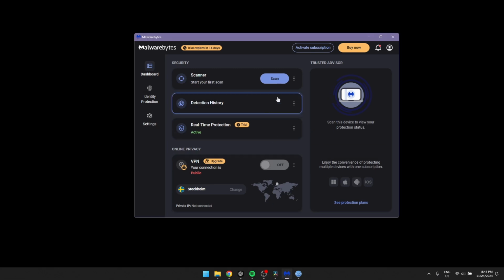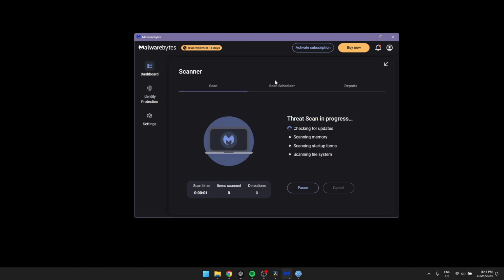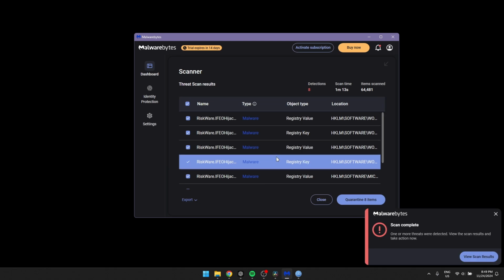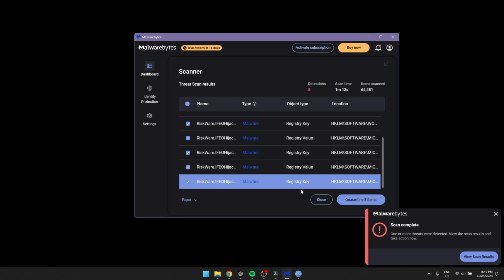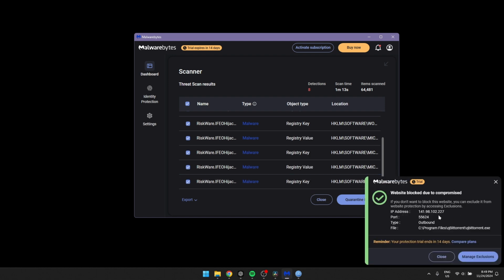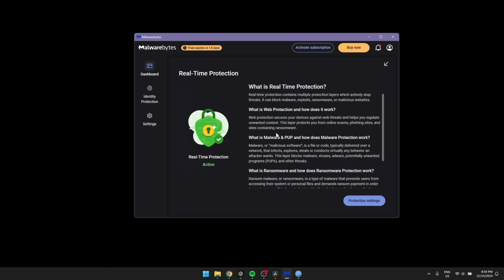How To Use Malwarebytes To Remove Virus 2025! (FULL GUIDE)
In this video, I am going to show you how to use Malwarebytes to remove viruses and keep your computer safe. Whether you are dealing with malware, spyware, or other harmful programs, I will guide you step by step on how to install, run, and use Malwarebytes to clean your system effectively.

0:00 INTRO
0:05 TUTORIAL